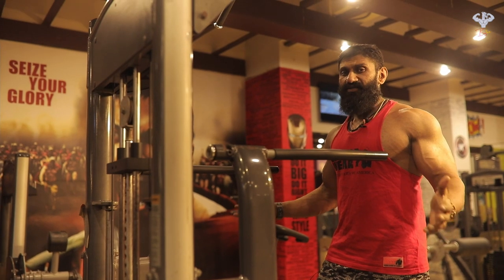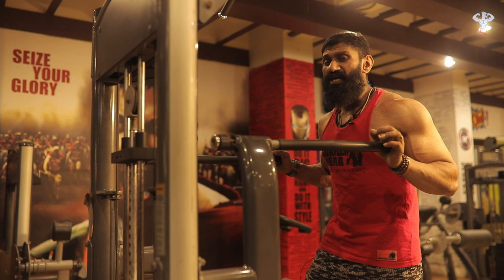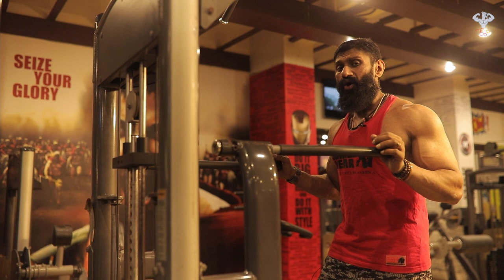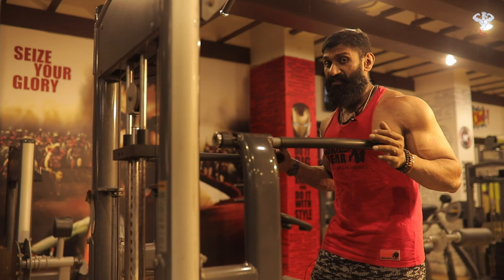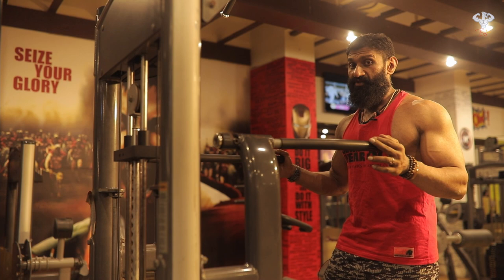WORKOUT TUTORIAL | Chest Exercise | Parallel bar dips | BIGLEE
Parallel bar disp is what people refer to as the upper body squat as it works on the chest like no other exercise.
You can utilize the body weight and do the dips or use additonal weihts on your hips with a belt or ankel weights to increase the resistance.

I always incude this for the improvement of my overall chest thickness and lower chest shape as part of my chest workout.